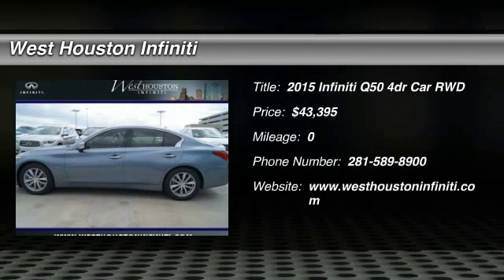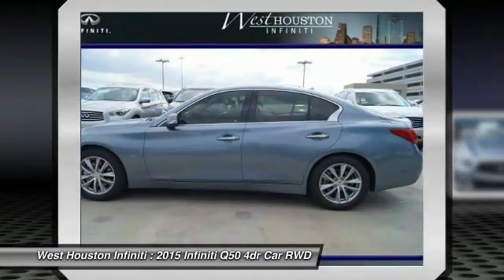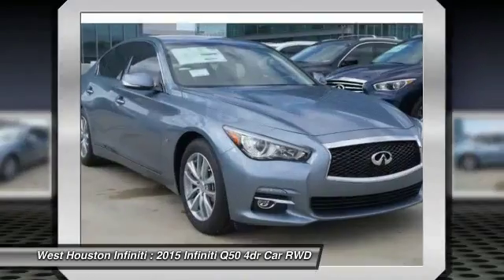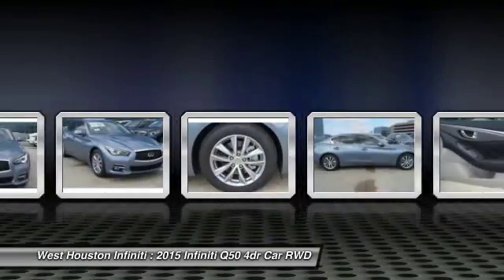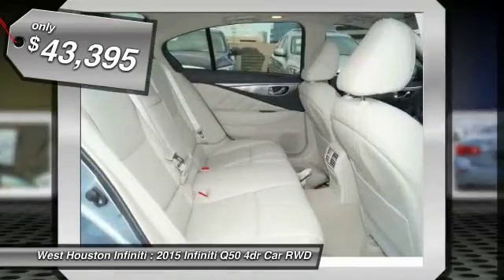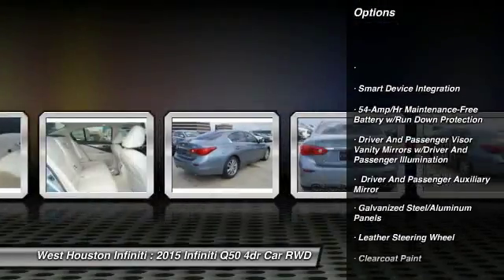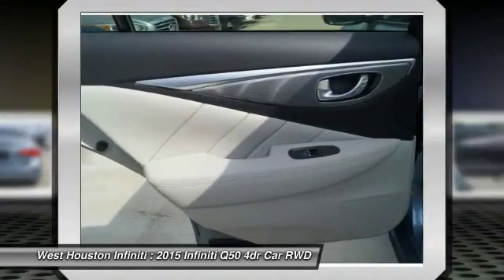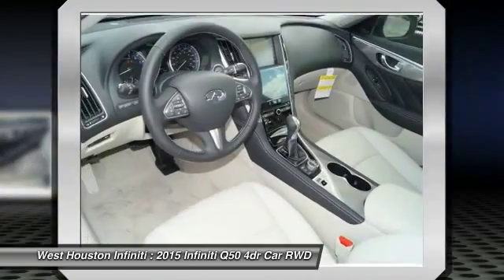2015 Infiniti Q50 Houston TX Q5B381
2015 Infiniti Q50 Premium

West Houston Infiniti
12200 Katy Fwy

We are pleased to present this excellent 2015 Infiniti Q50 with 0 miles. Its beautiful Hagane Blue exterior is nicely complimented by a clean Stone interior.  This Q50 comes equipped with the following options,  , Smart Device Integration, 54-Amp/Hr Maintenance-Free Battery w/Run Down Protection, Driver And Passenger Visor Vanity Mirrors w/Driver And Passenger Illumination,  Driver And Passenger Auxiliary Mirror, Galvanized Steel/Aluminum Panels, Leather Steering Wheel, Clearcoat Paint, Manual Anti-Whiplash Adjustable Front Head Restraints and Manual Adjustable Rear Head Restraints, Body-Colored Front Bumper,  and much more. For a complete list, select the Options button below.